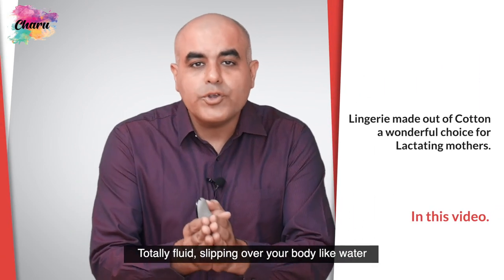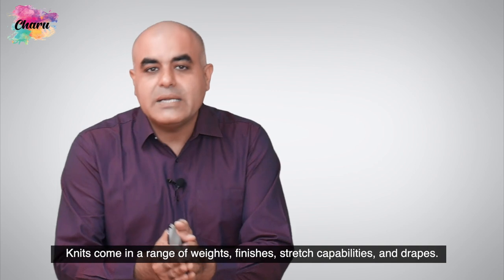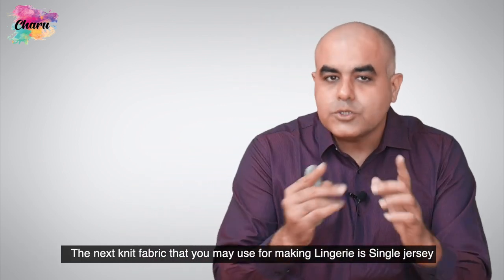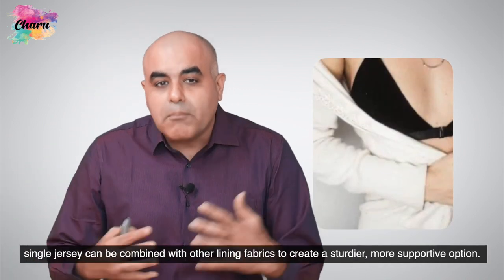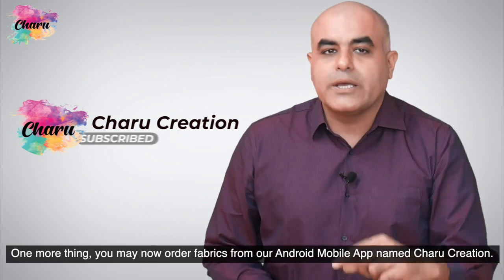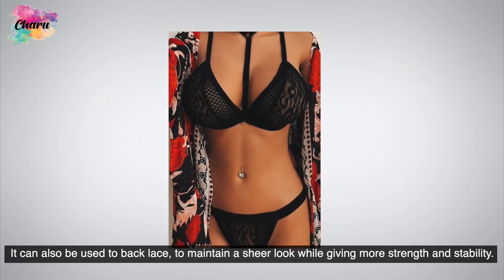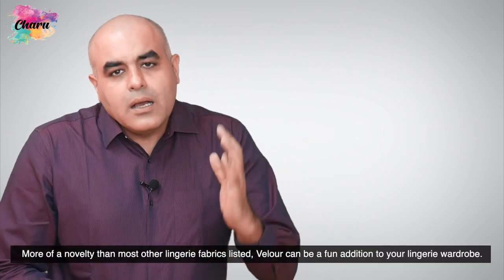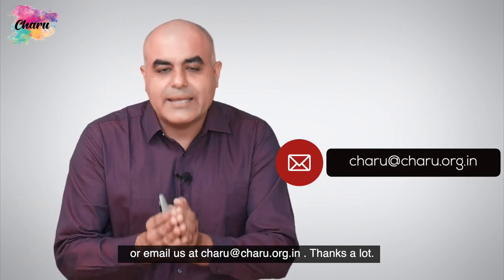Watch This Video Before Buying Lingerie Fabric (Knitted Fabrics)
If you want to know the fabric of your lingerie then watch this video.
in this video we have explained about different types of knitted fabric for lingerie.

TIMESTAMPS
00:00​​-00:23 Intro
00:23-00:55 Common Knit Fabric for Lingerie
00:55-01:36 Nylon Tricot
01:36-02:25 Single Jersey
02:25​-03:00 Light Double Knit Fabric
03:00-03:15​ Subscribe our Channel & buy Fabric From our App
03:15-03:28 Simplex
03:28-03:54 Mesh Fabrics
03:54-04:26 Power Net
04:26-04:52 Velour Fabric
04:52-05:07 Watch This Video
05:07-05:21 Link in Description

GF-2/90, Mansarovar Building, Nehru Place, New Delhi-110019